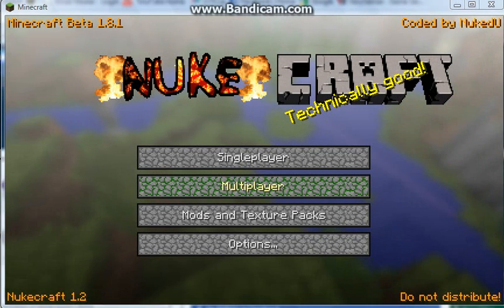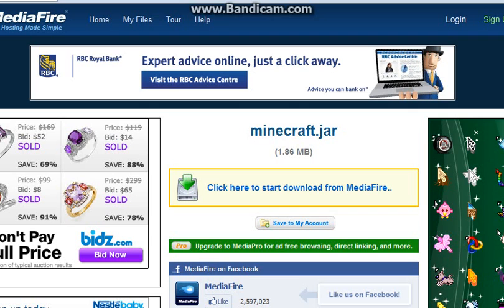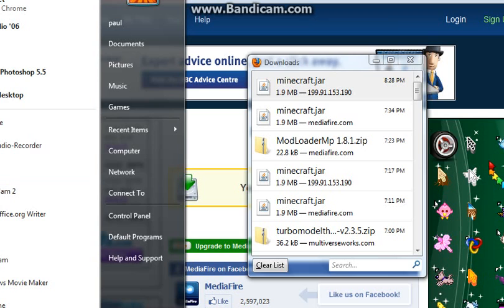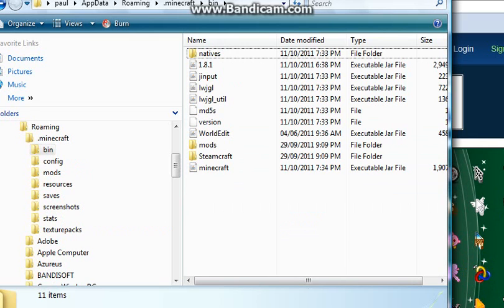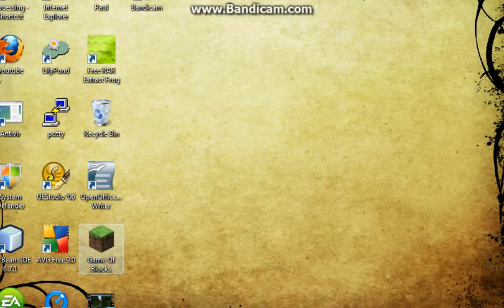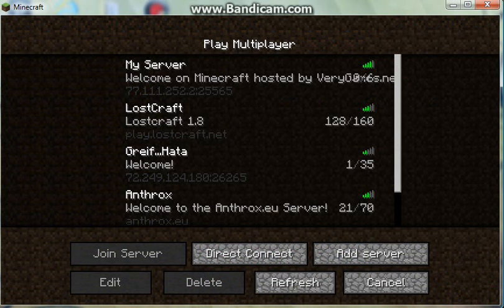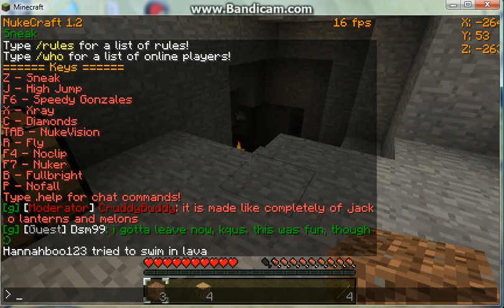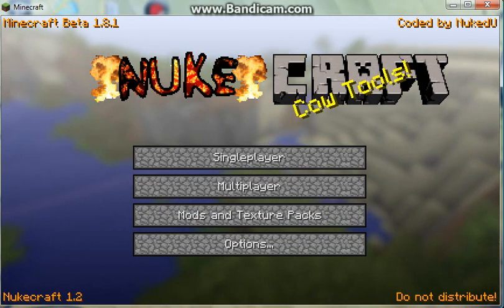Minecraft Tutorial: How To Install NukeCraft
In this tutorial Seamus will show you how to install and run the Nukecraft client